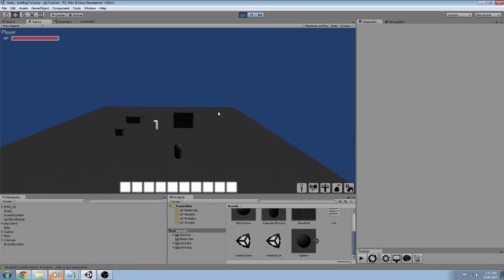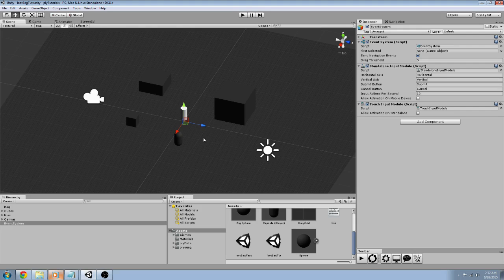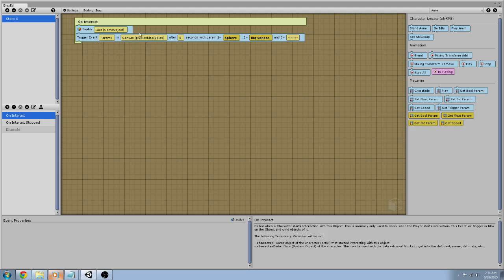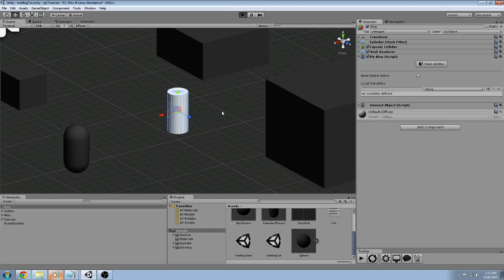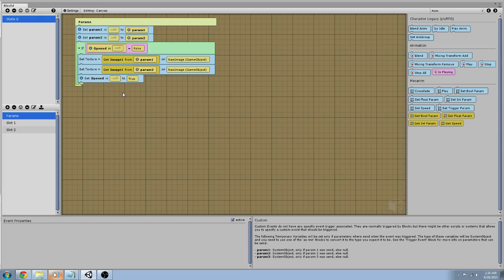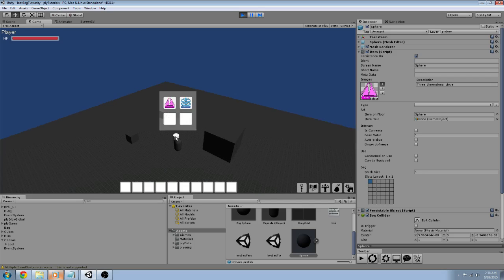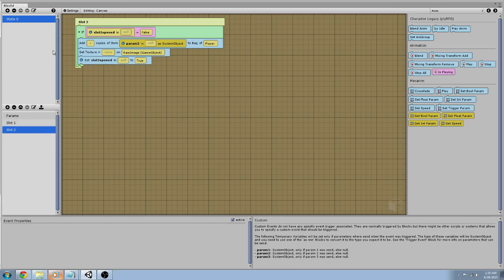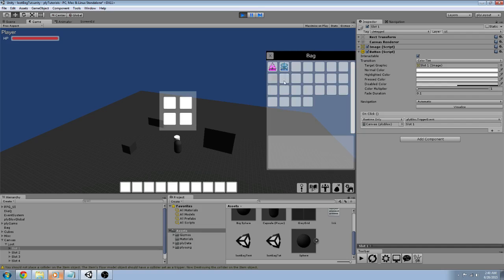plyTuts: NPC Loot Bag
In this video I go over how to have a bag that contains items able to transfer over to the players bag. For example an NPC drops a bag that contains loot that the player can pick and choose from to add to his own collection. Hope this helps you guys.